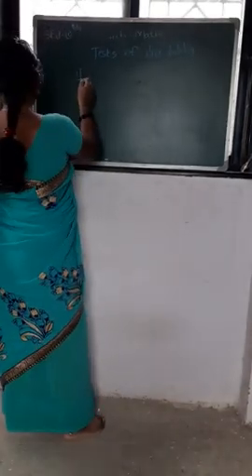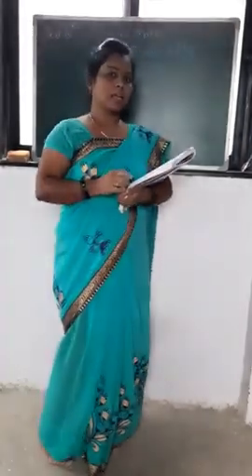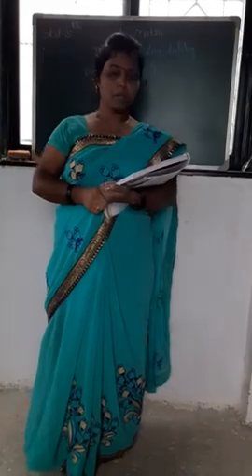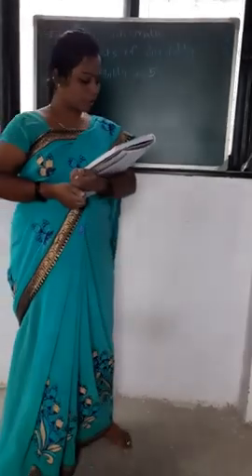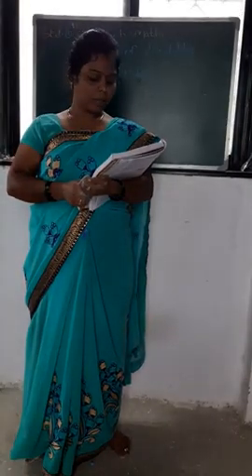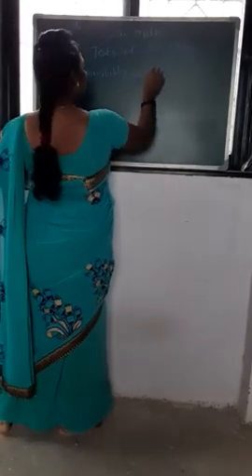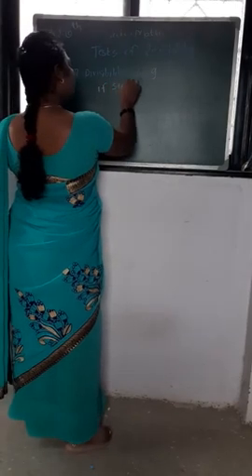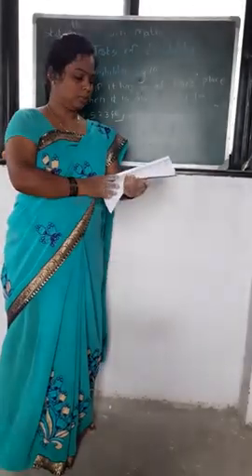6 this std Chap 2 playing with numbers part 5 tests of divisibility